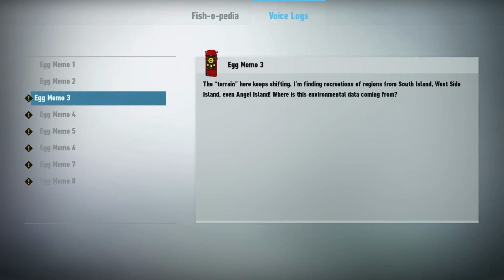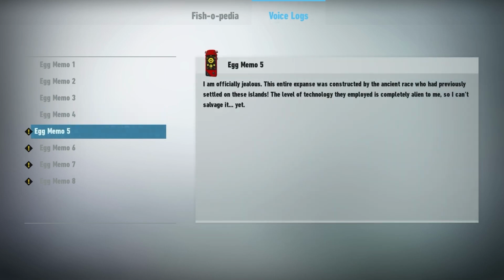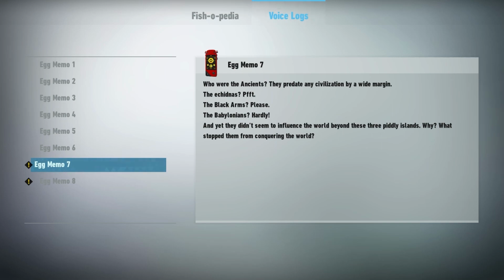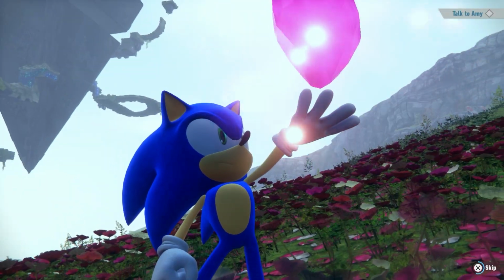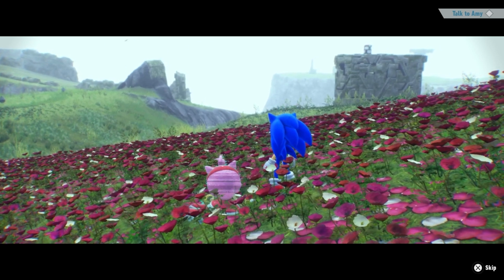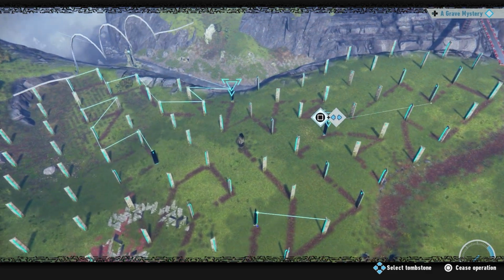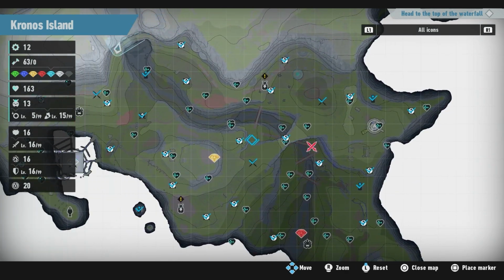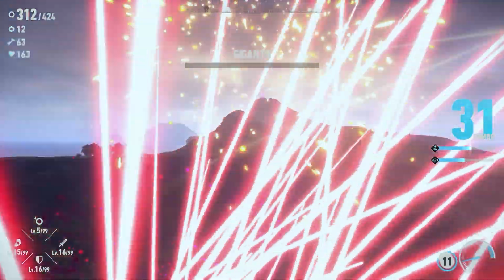Sonic Frontiers Part 2 - Big Fishing and Bigger Bosses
Also, this part gives us a taste of some of the best parts of Frontiers. Between the Titan bosses and the character development of Eggman, theres a lot of great parts about this game!